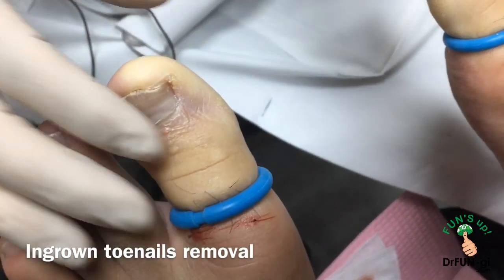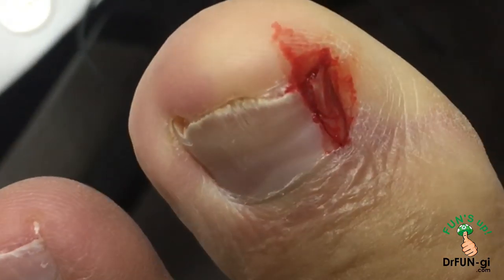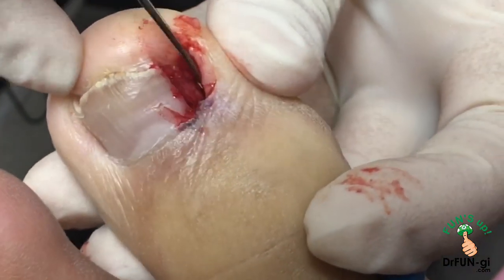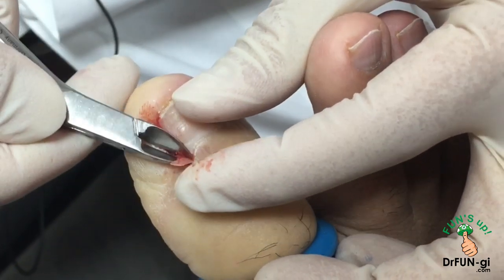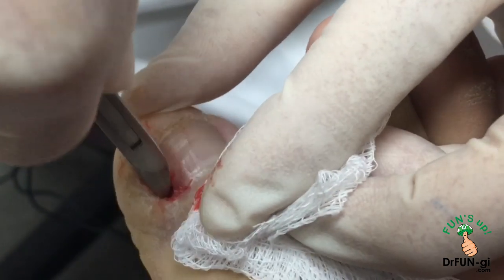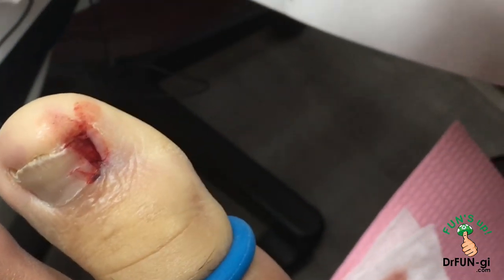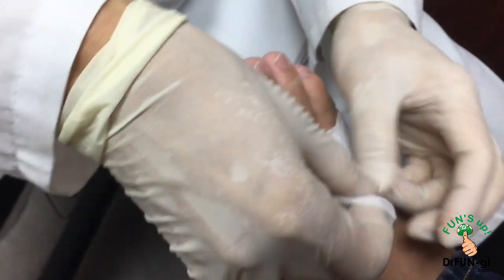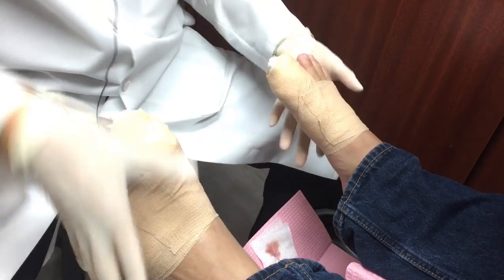HUGE! Double Ingrown Toenail Removal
Here we have a patient who came to see Dr. Kim on his day off work. He had painful double ingrown nails on both of his big toes.

In a quick less than a 10-minute procedure, Dr. Kim removed the ingrown nails and advised the patient to soak his feet in Epsom salt.